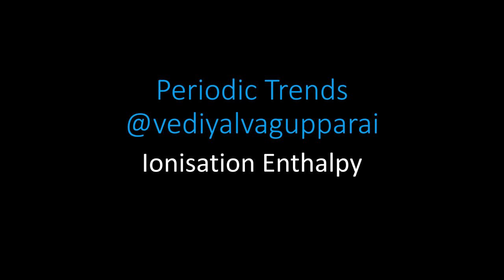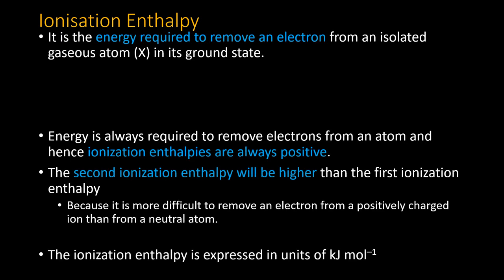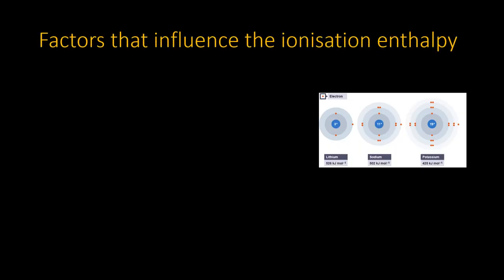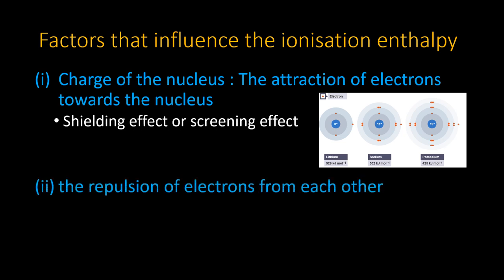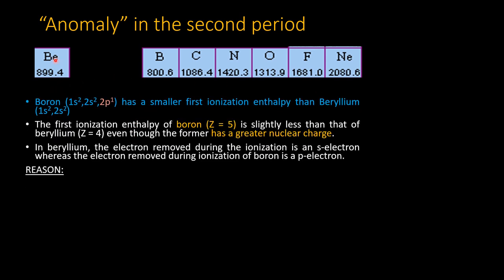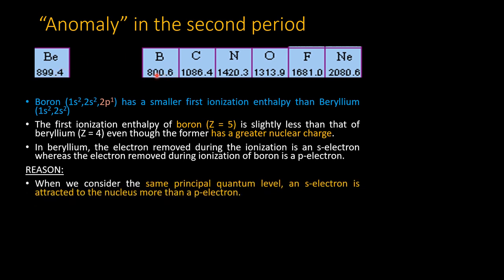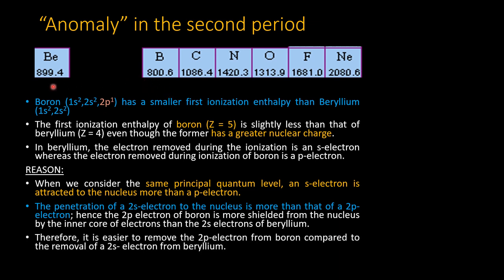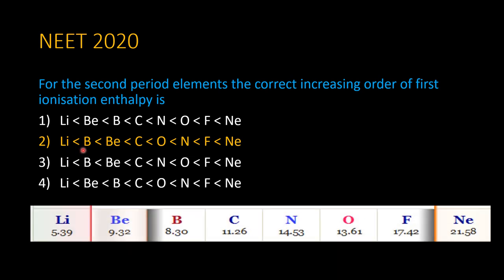Periodicity - Ionisation enthalpy simplified for quick understanding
Simplified and quick review of ionisation enthalpy